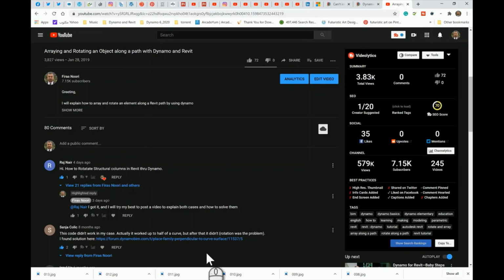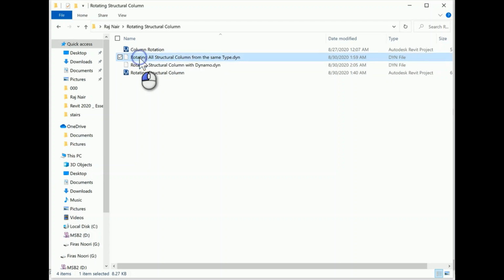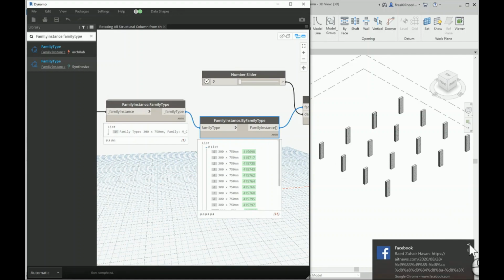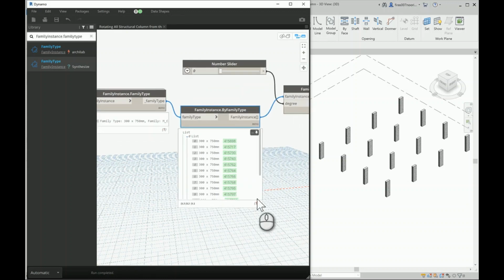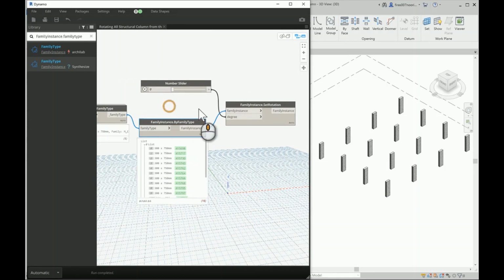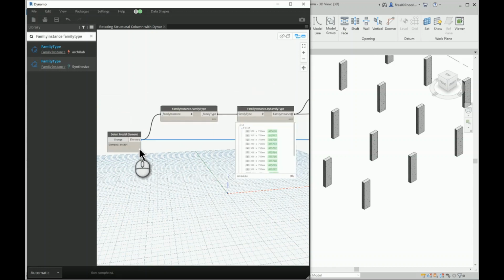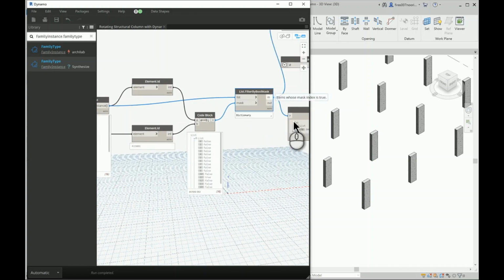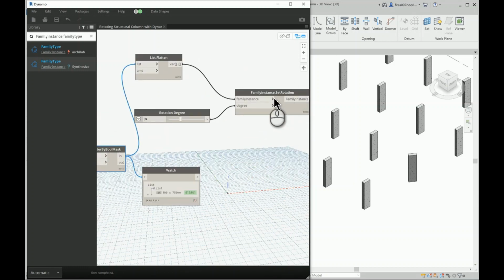Rotating Revit Structural Column with Dynamo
In this video, I will be explaining the following:

1- How to rotate all structural columns the belong to the same type by using Dynamo.
2- How to rotate an individual structural column in Dynamo.
3- FamilyInstance.FamilyType node in Dynamo.
4- FamilyInstance.By FamilyType node in Dynamo.
5- Element.Id node in Dynamo.
6- basic Condition in Dynamo (a==b) condition
7- List.FilterByBoolMask node in Dynamo
8- FamilyInstance.SetRotation node in Dynamo.

Best Regards,
Firas Noori

M.Sc. Architecture Engineering - University of Technology